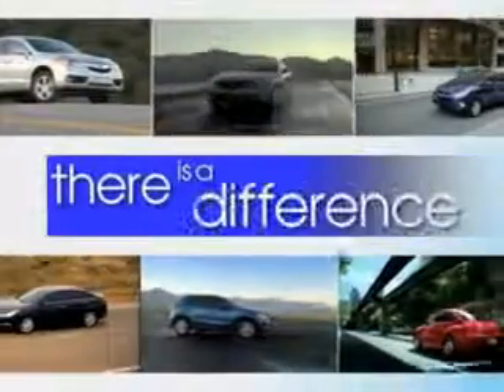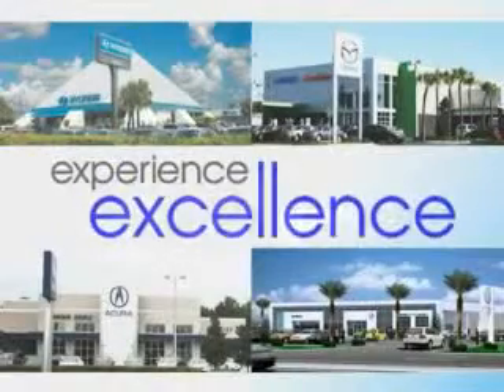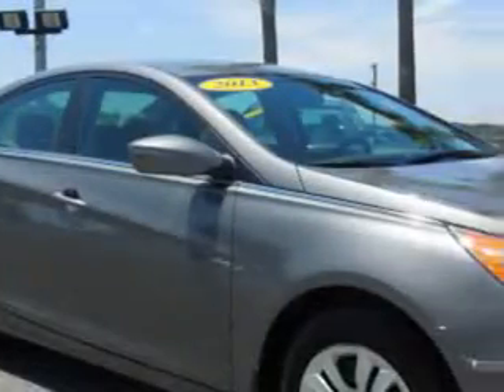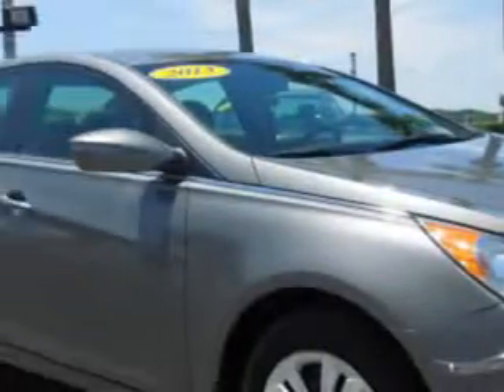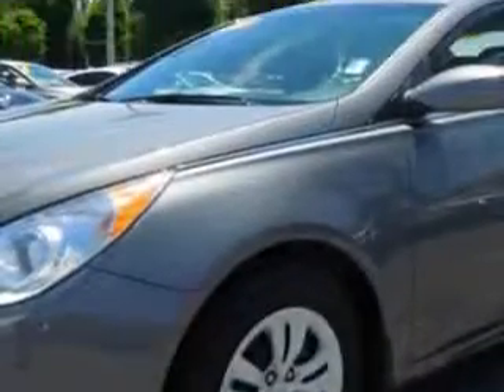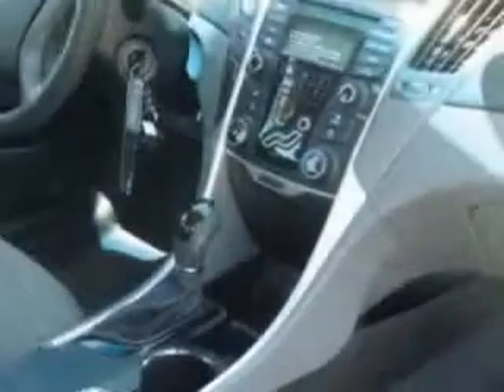2013 Hyundai Sonata Jenkins Hyundai Of Leesburg Leesburg, FL 34788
Hyundai Sonata Imagine driving this Radiant Silver Hyundai Sonata 4 Dr Sedan, equipped with a 4 Cylinder engine and an automatic transmission. Enjoy an exceptional 35 miles to the gallon on this great car with features like Passenger's Front Airbag, Driver Side Air Bag, Anti-Lock Braking System, Bluetooth System, Keyless Entry, 12 Volt Power Source, and much more. Enjoy the drive and have peace of mind in this Hyundai Sonata. See us at Jenkins Hyundai Of Leesburg today!
MILES: 22,612
VIN:5NPEB4AC5DH556880

9145 US Hwy 441
Leesburg, Florida 34788